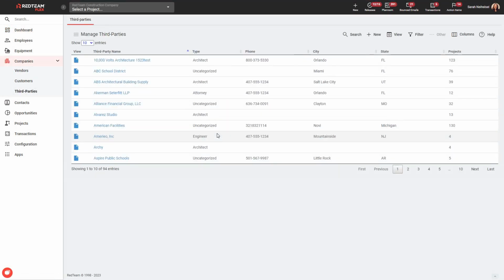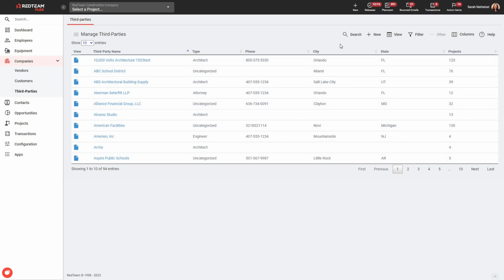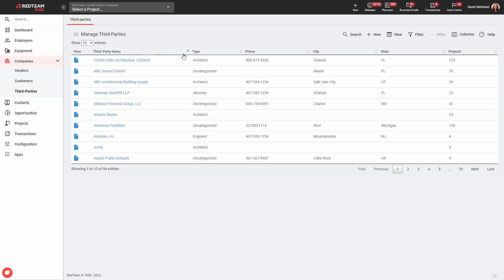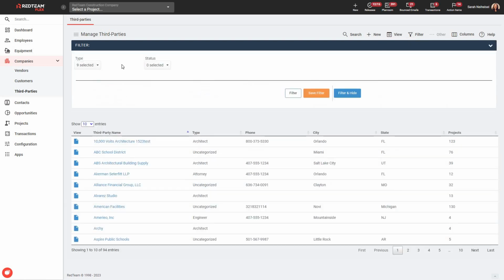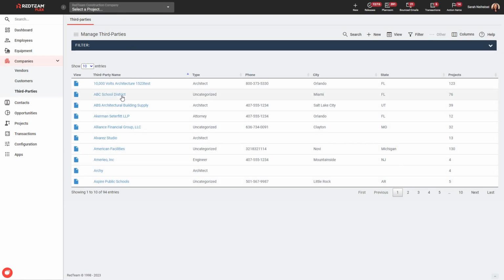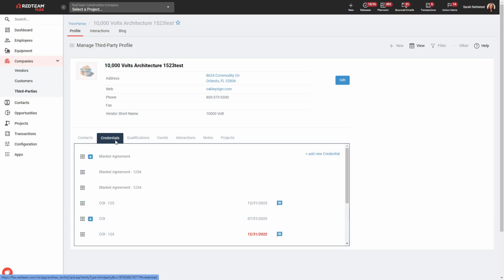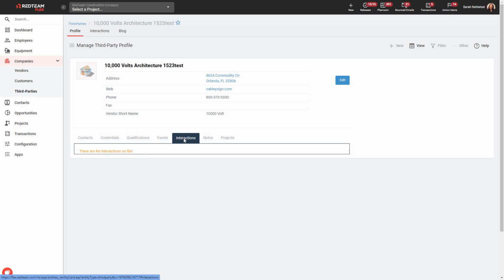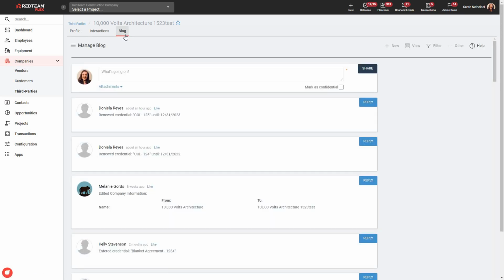RedTeam Flex: Third Party Menu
This video covers basic navigation of the Third Parties Menu, including the creation of Third Party companies, reporting, filtering, and editing of individual company profiles.